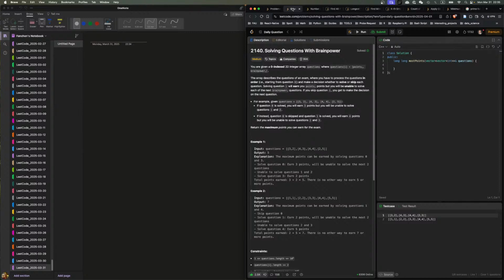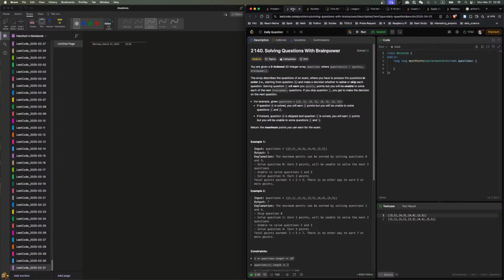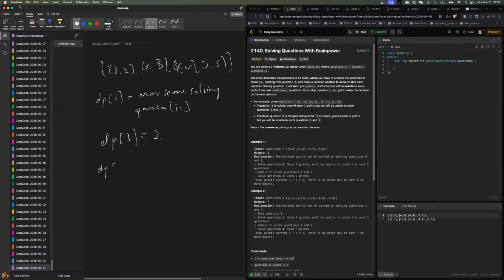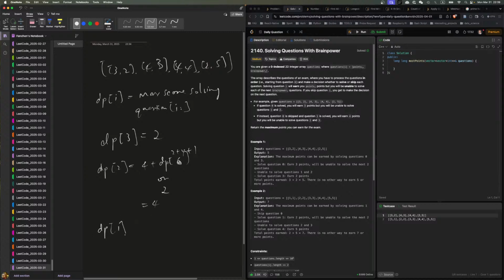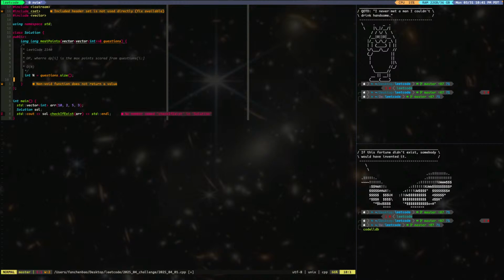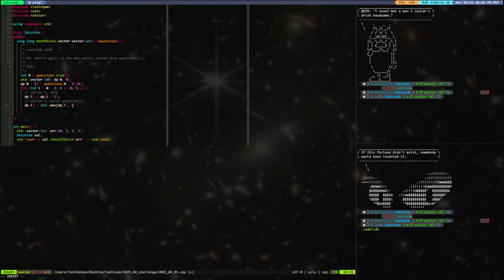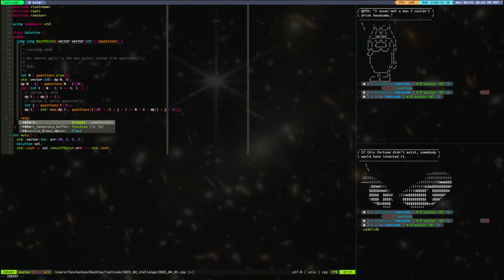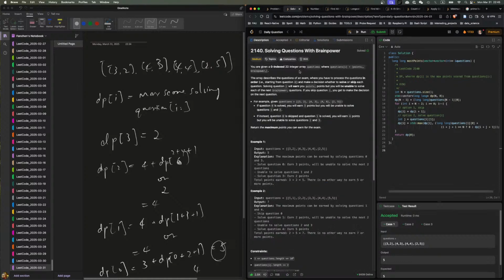2025-04-01 LeetCode 2140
Fue una aplicación basica de DP.